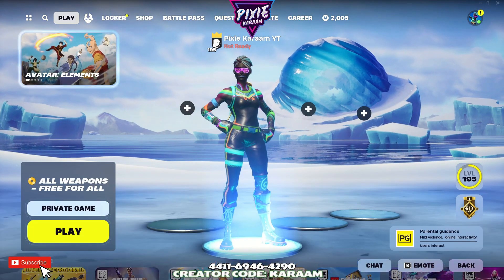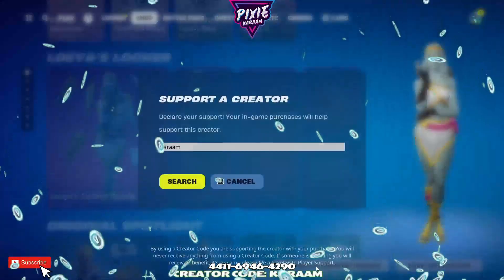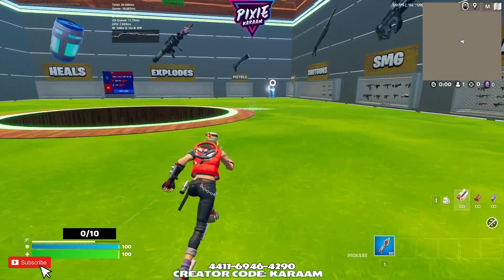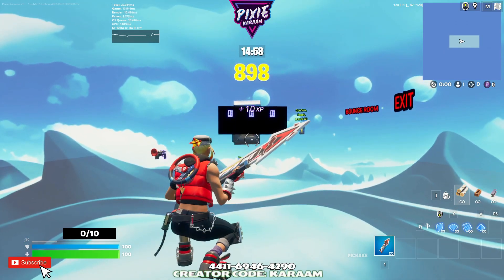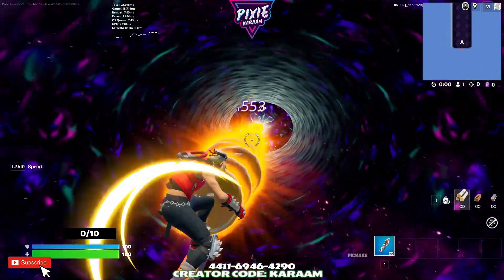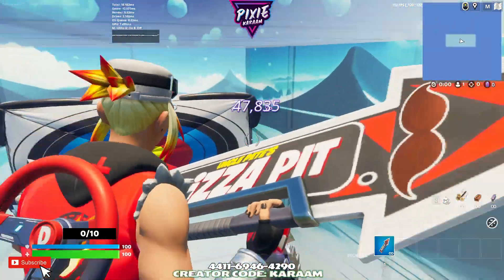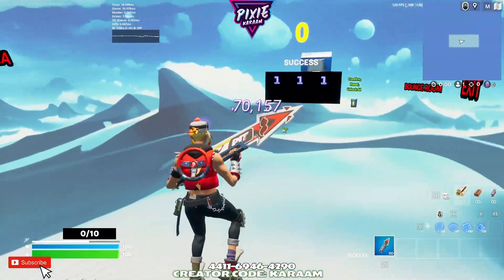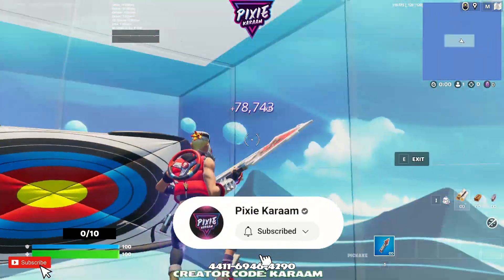*New* How To Level Up Fast in Fortnite Chapter 5 Season 2! (Best Xp Glitch)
How To Get Fastest 1000K XP Glitch to Level Up Fast! (Fortnite)

NEW BEST CHAPTER 5 SEASON 2 AFK FORTNITE

xp glitch,
fortnite new free skin
fortnite bonus rewards
fortnite xp glitch español, en français,
infinite xp glitch fortnite glitch
unlimited xp glitch fortnite glitch
fortnite xp kreativ deutsch
fortnite xp live
fortnite xp level 100